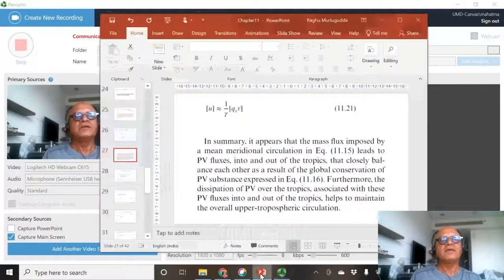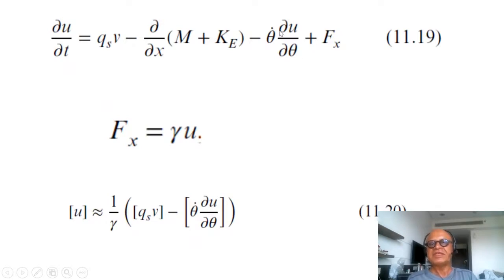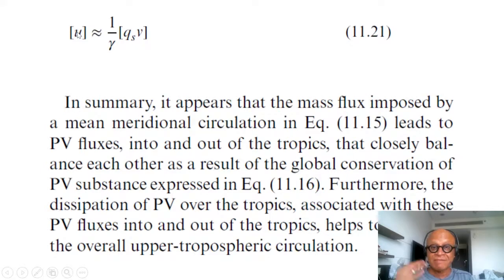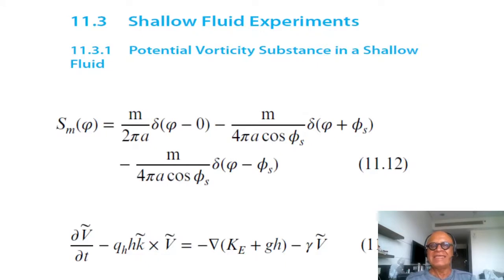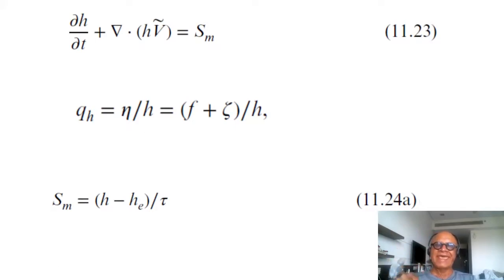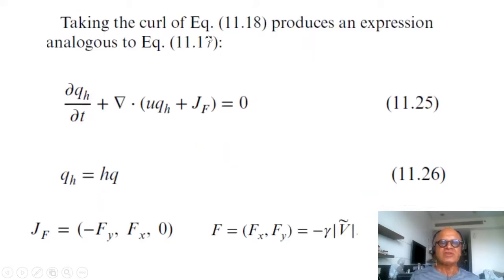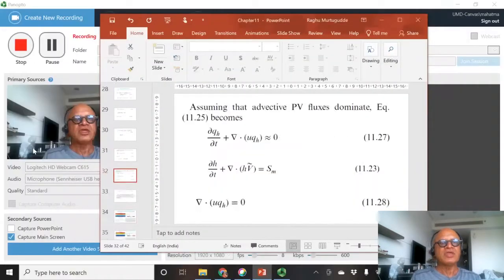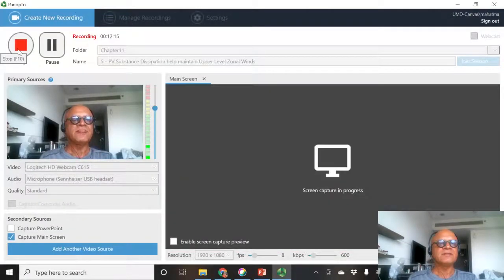5 PV Substance Dissipation help maintain Upper Level Zonal Winds